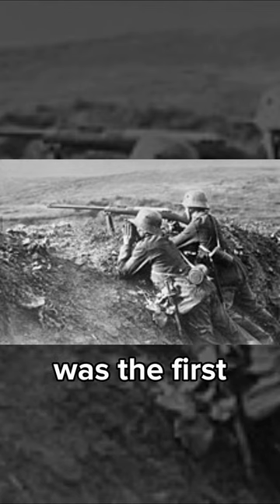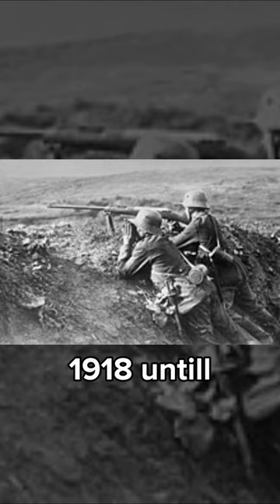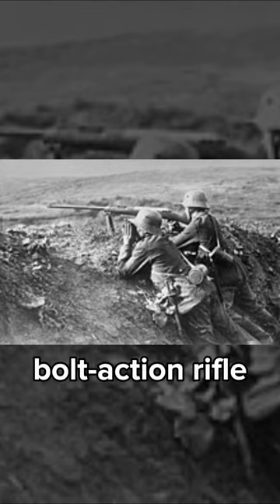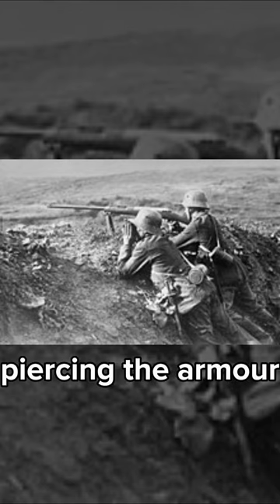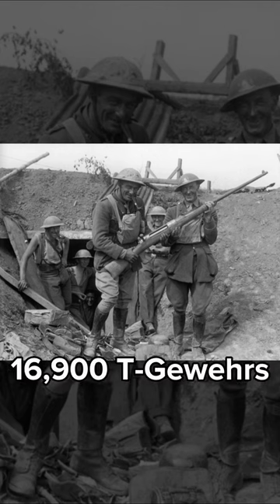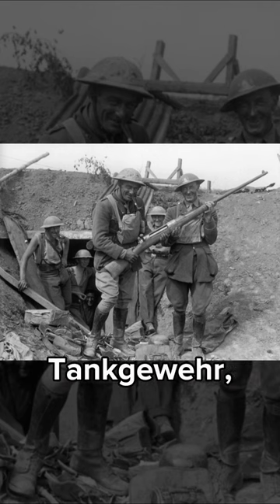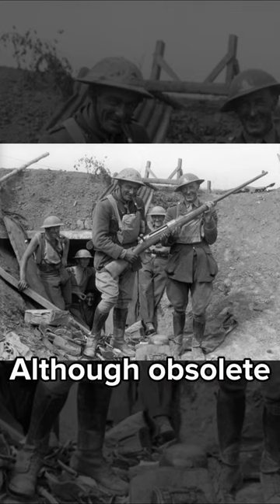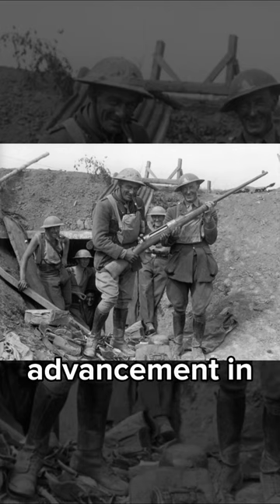Did you know this?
Did you know this about the Mauser TankGewehr M1918? The first anti tank rifle?